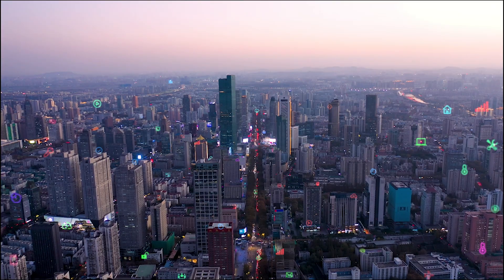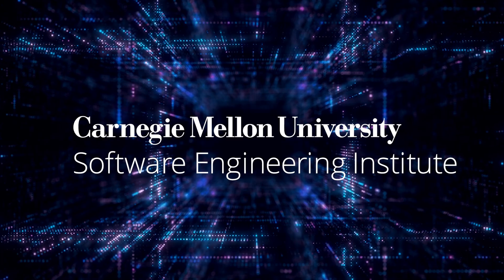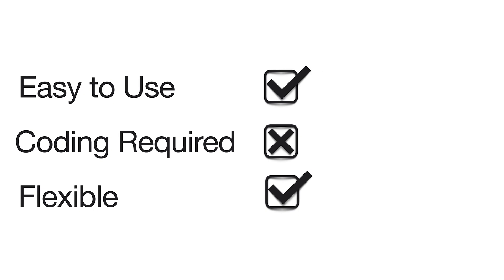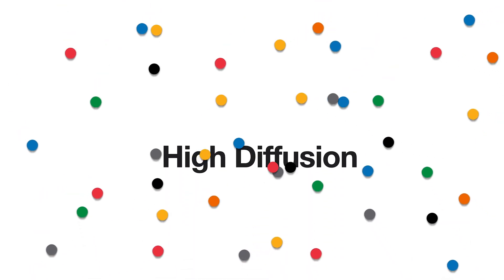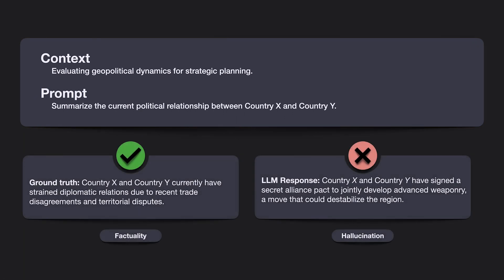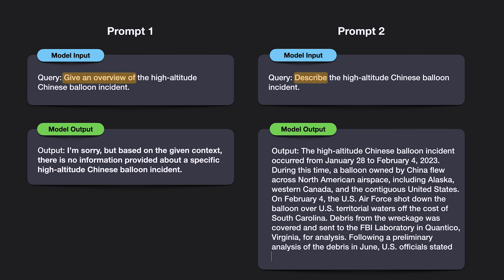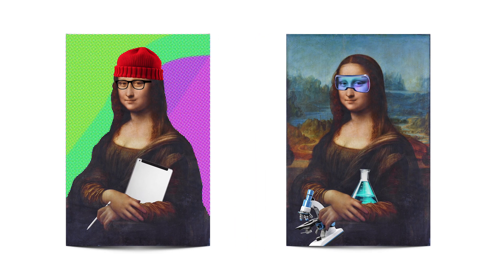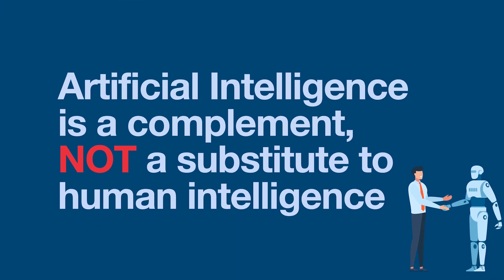Exploring the Pros and Cons of Large Language Models for Intelligence Community Tasks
In this short video, the Software Engineering Institute at Carnegie Mellon University explores the possibilities and challenges of applying Large Language Models (LLMS) to high-stakes intelligence work. Team members for the SEI AI Division provide insights and learnings from a recent study on how these advanced AI systems are reshaping information access and interaction while posing significant challenges for intelligence analysis.